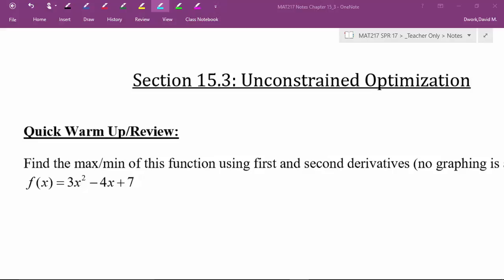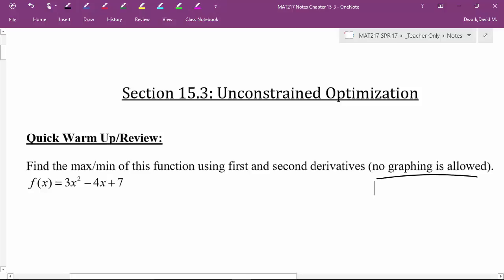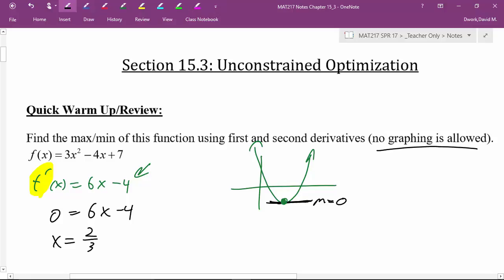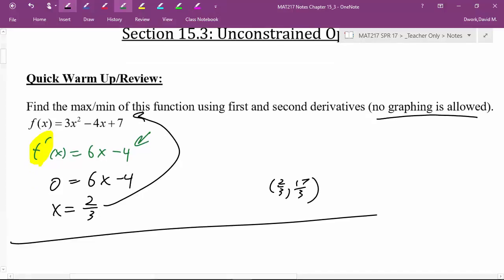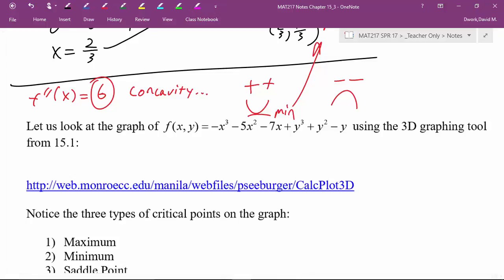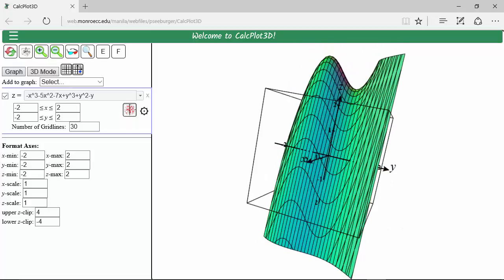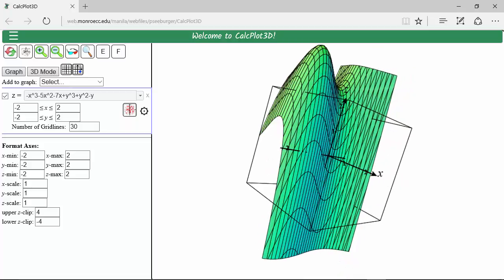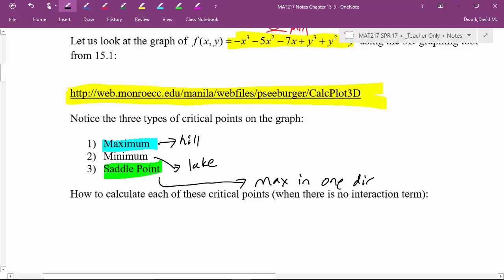MAT217 15.3 lesson Part 1